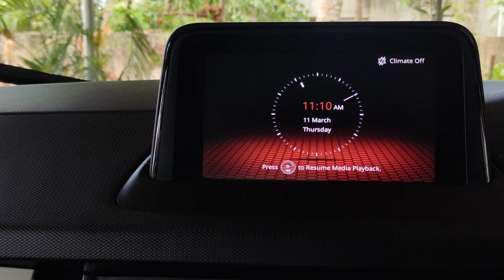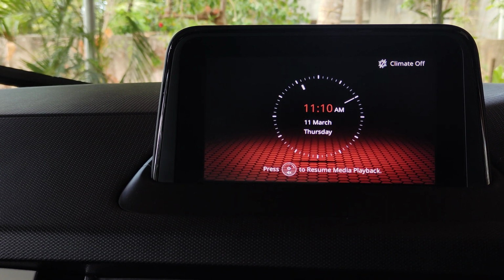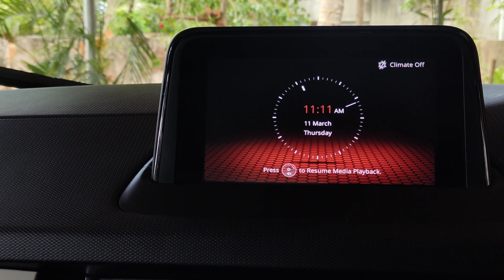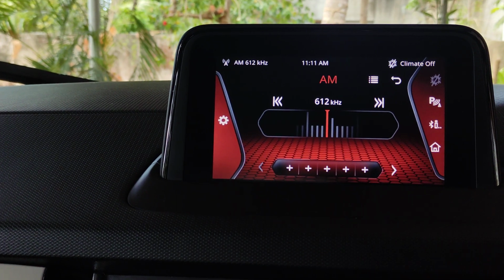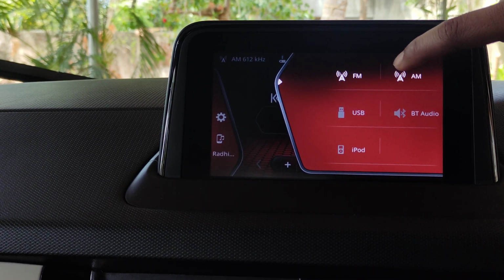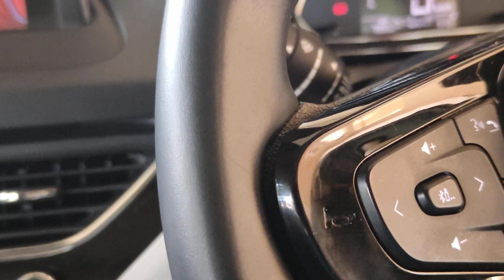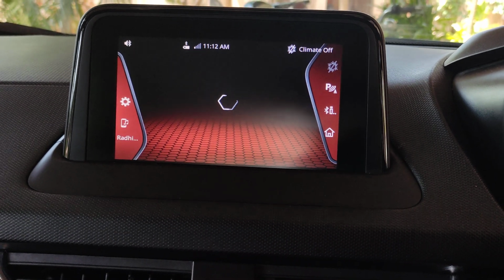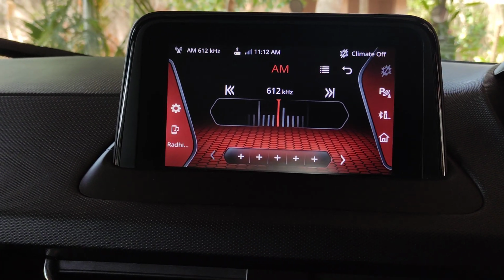Tata Nexon / Harrier Bs6 - How to change radio source in Infotainment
This video is about how you can change your radio source in Tata Nexon Harman infotainment system, Im using a Nexon Bs6 XZA+S variant for this. tutorial.